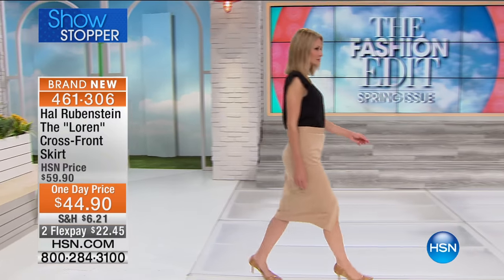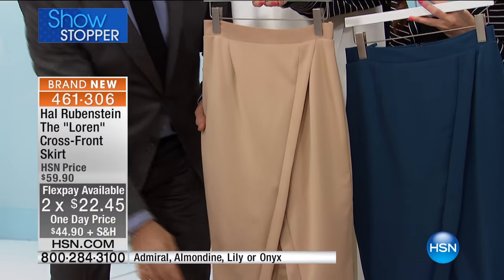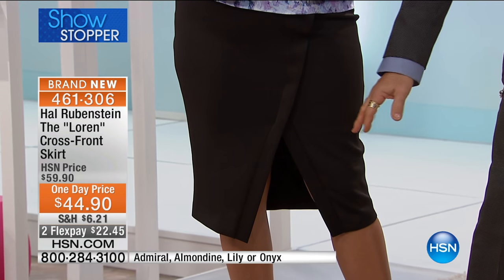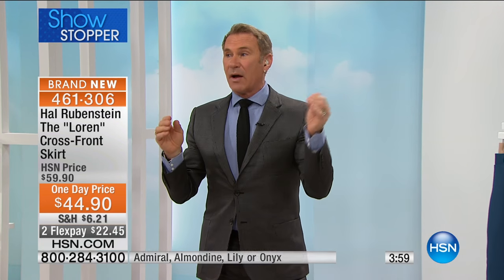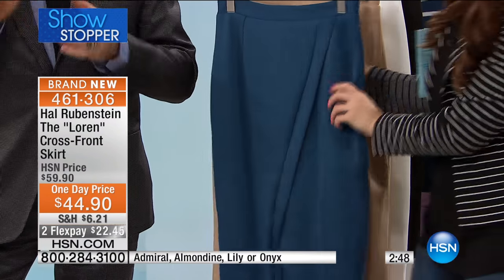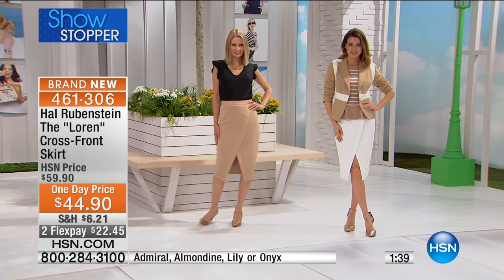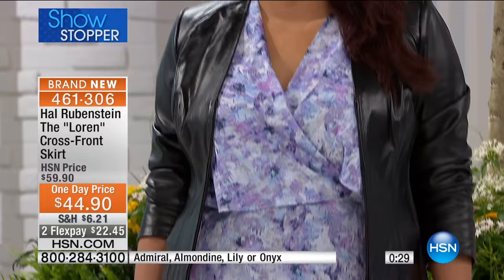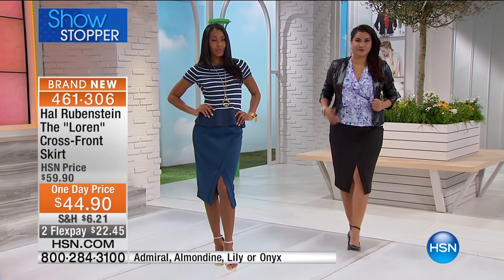Hal Rubenstein The "Loren" CrossFront Skirt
Heres a new angle on our eversharp pencil thats sure to spark a new style equation in your wardrobe. It starts with the skirt being cut from our new...